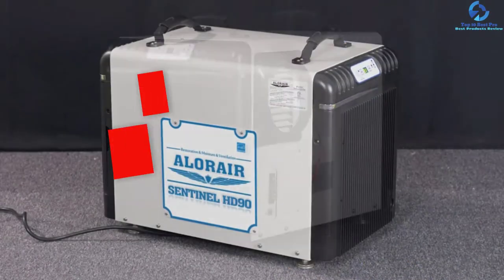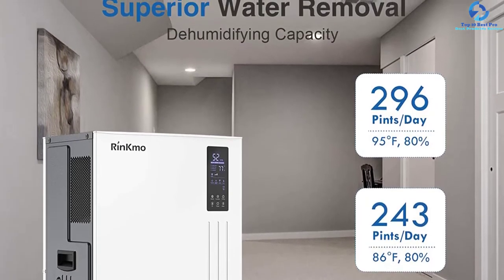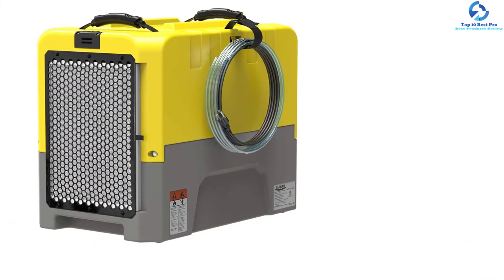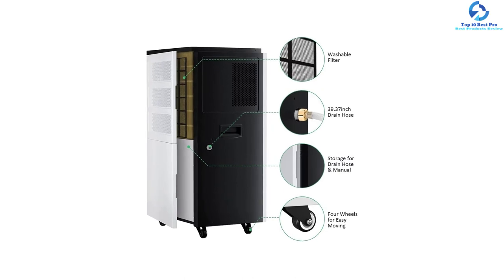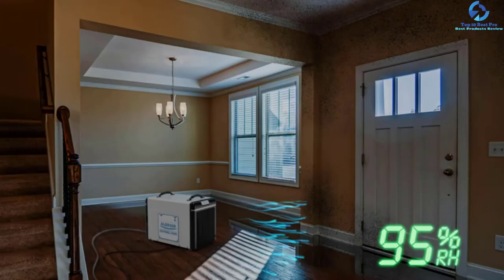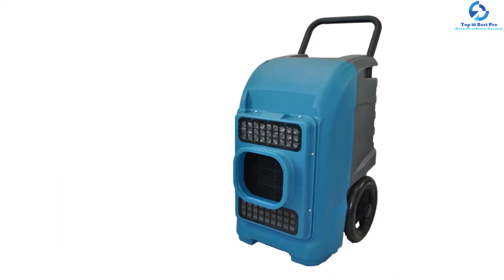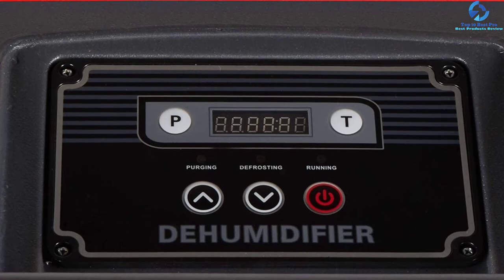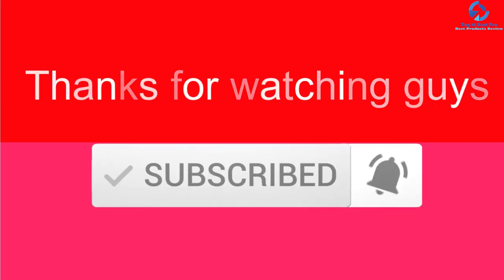Top 10 Best Commercial Dehumidifiers Reviews in 2023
➜ Links to the Best Commercial Dehumidifiers we listed in this video:

🔶 10 . RinKmo 296 PPD 37 Gallons Heavy Duty Commercial Dehumidifier

🔶 9 . BlueDri BD-BD-130-BL Industrial Commercial Dehumidifier

🔶 8.  AlorAir Commercial Water Damage Restoration Dehumidifier

🔶 7. Waykar Commercial Dehumidifier 296 Pints Large Industrial Dehumidifier

🔶 6. MOUNTO Commercial Dehumidifier

🔶 5 . AlorAir Basement/Crawl Space Dehumidifiers

🔶 4 . XPOWER XD-125 Industrial Commercial Dehumidifier

🔶 3 . Aprilaire 1820 Pro Commercial Crawlspace  Dehumidifier

🔶 2 . BlueDri Saturation PPD Industrial Commercial Grade Water Damage Dehumidifier

🔶 1. B-Air Vantage 1500 Green Commercial Dehumidifier